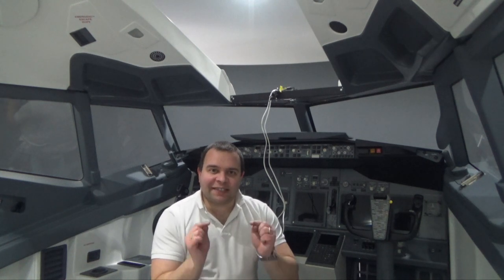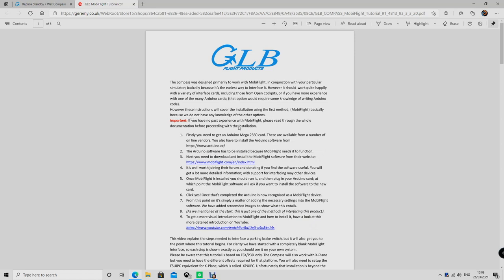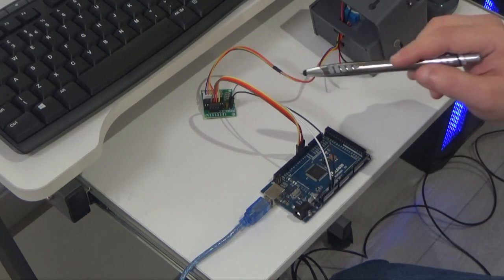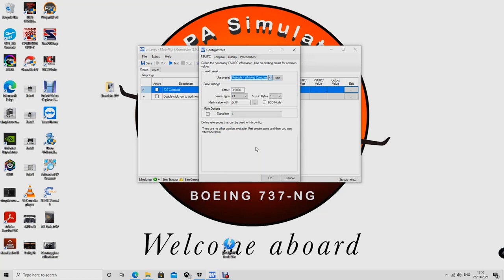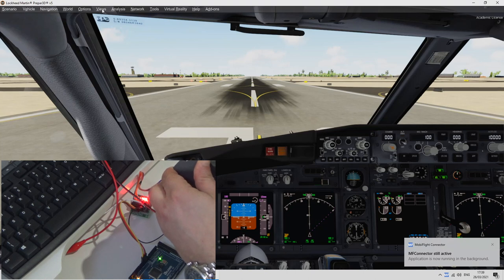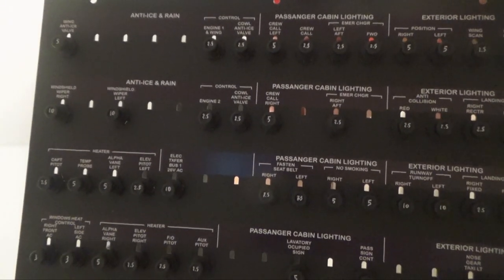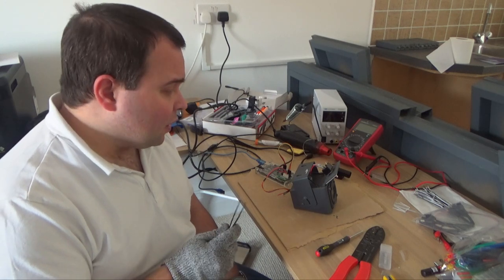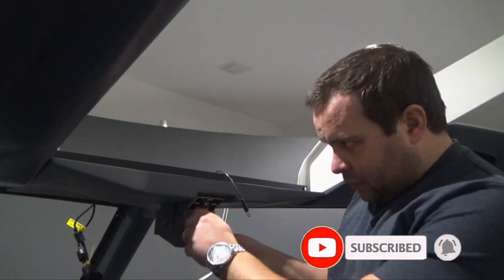COCKPIT CONSTRUCTION PART 2-A